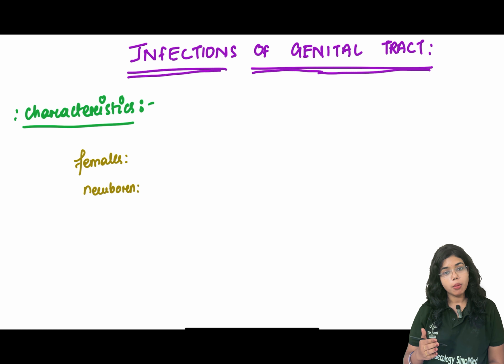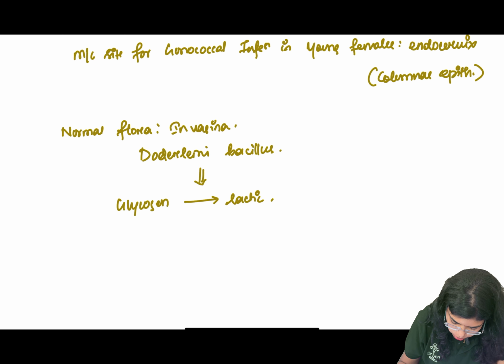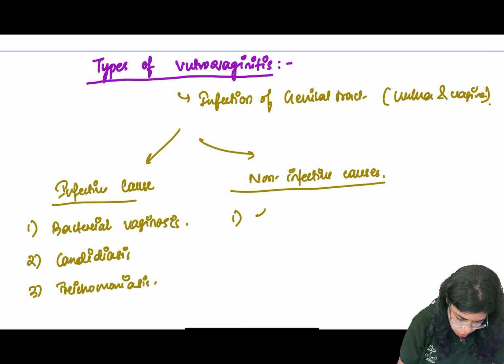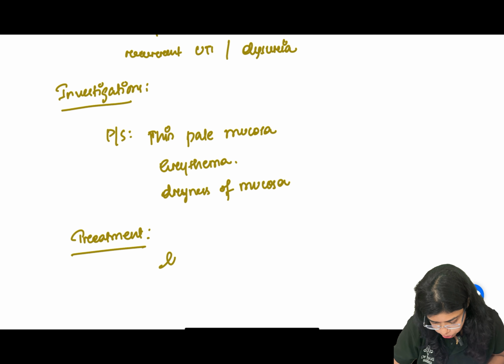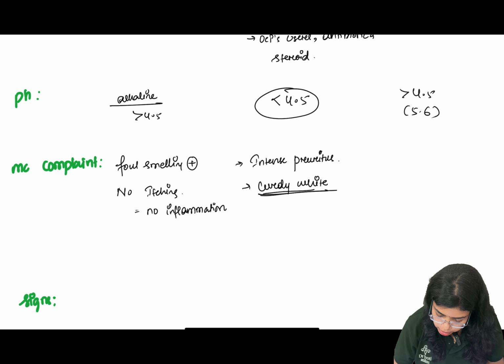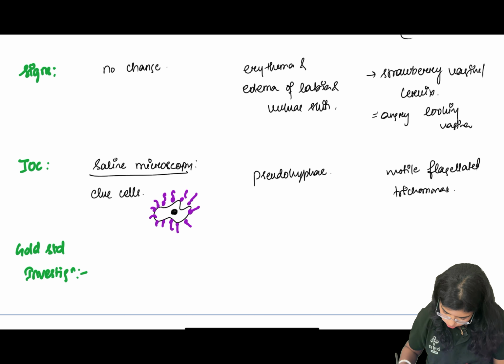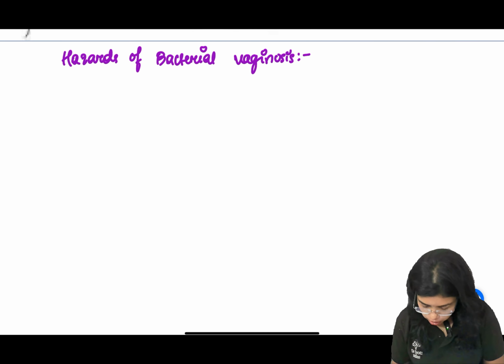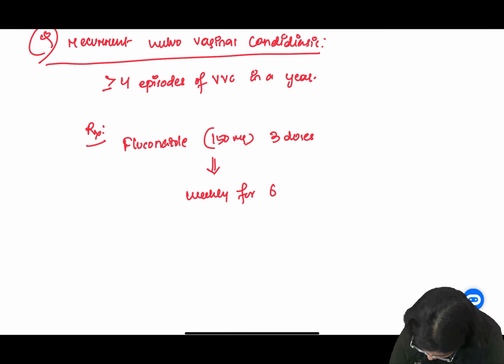INFECTION OF GENITAL TRACT II DR JYOTI II GYNAECOLOGY SIMPLIFIED